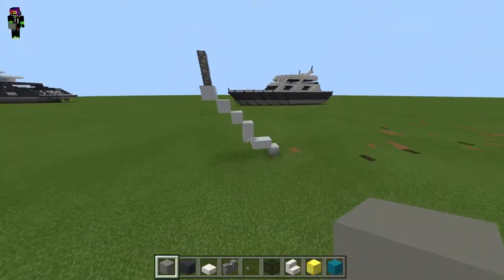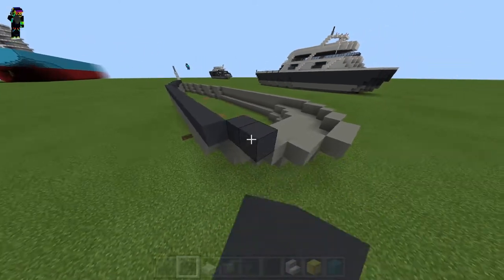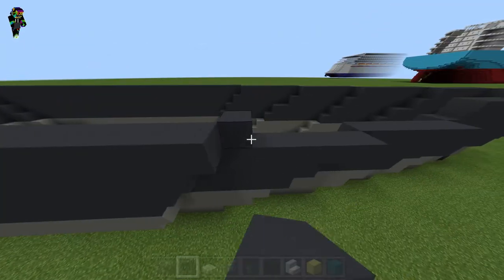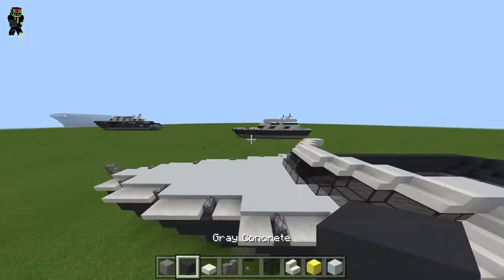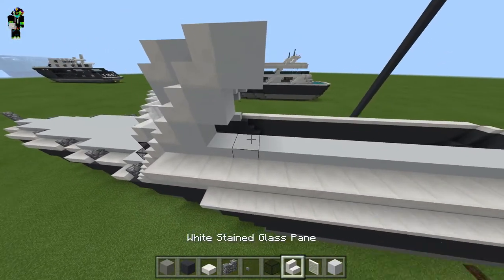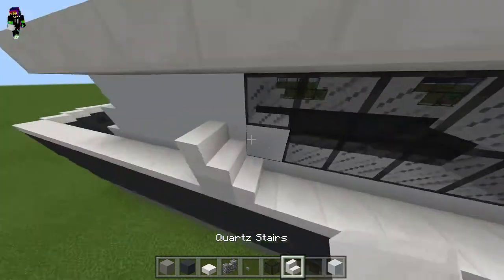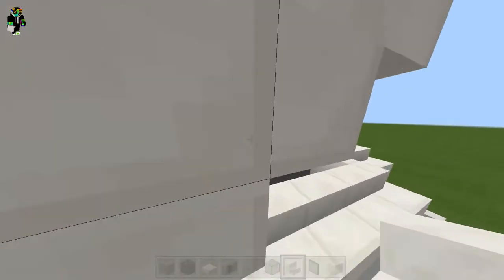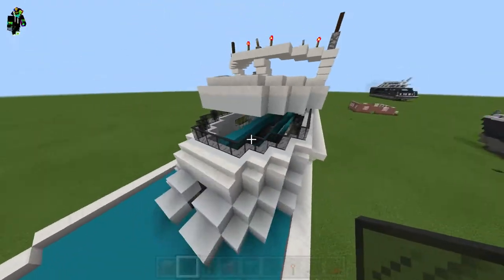Yacht 1 Tutorial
I hope everyone enjoys my first yacht ever built. i wanted to share how to build it. If everyone wants more youtube videos. leave me a comment :)